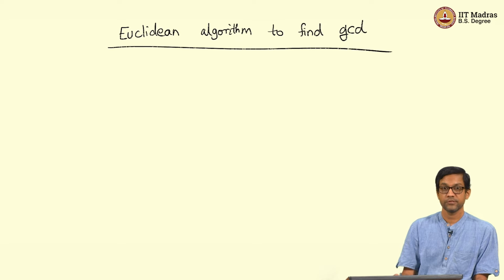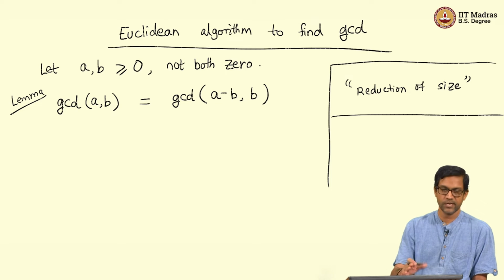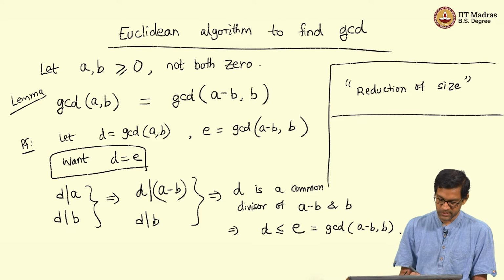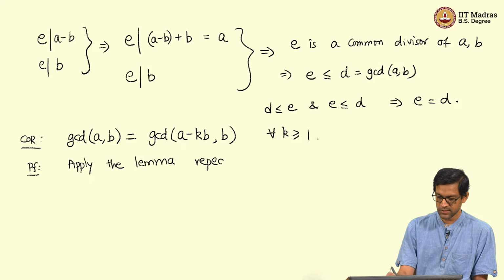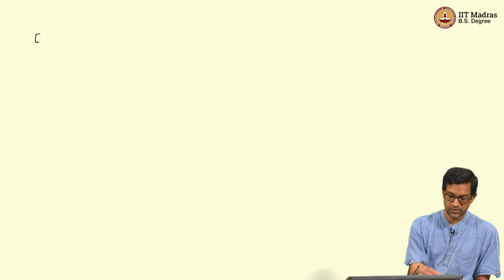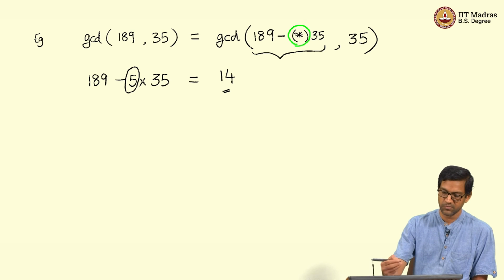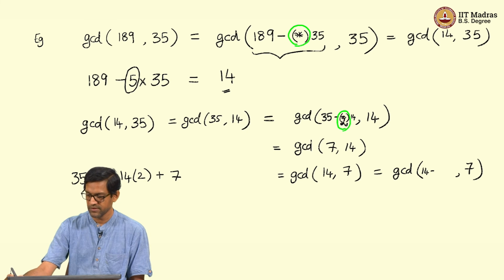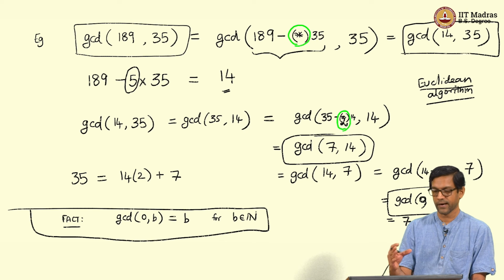W3_L3.4 The Euclidean Algorithm